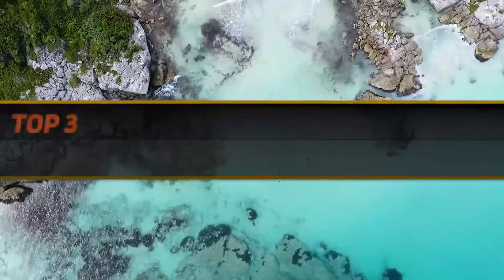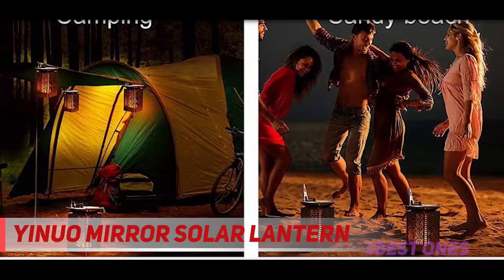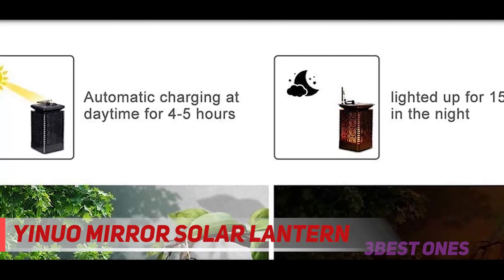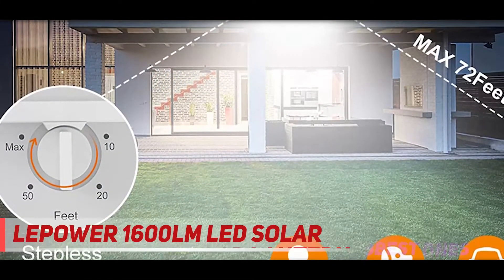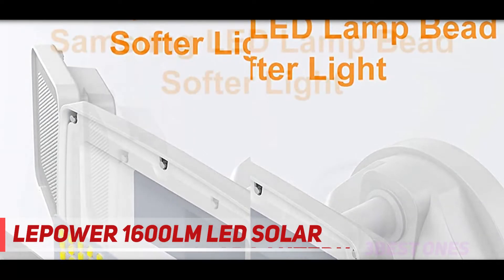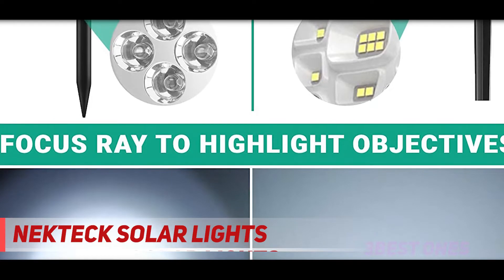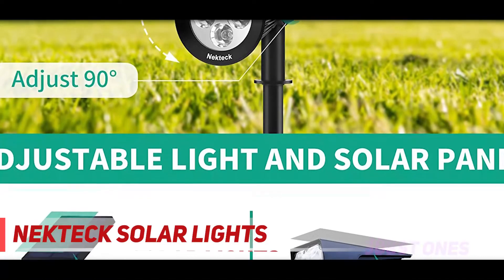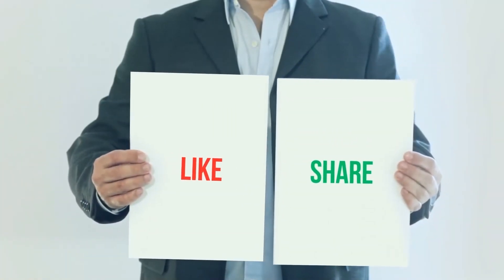Top 3 Best Outdoor Solar Lights 2022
► Links For Updated Price Of Best Outdoor Solar Lights 2022!
✓ 1  ► Nekteck Solar Lights ◄
✅ Amazon US ▶️
✅ Amazon CA ▶️
✅ Amazon UK ▶️
✓ 2  ► LEPOWER 1600LM LED Solar ◄
✅ Amazon US ▶️
✅ Amazon CA ▶️
✅ Amazon UK ▶️
✓ 3  ► Yinuo Mirror Solar Lantern Lights ◄
✅ Amazon US ▶️
✅ Amazon CA ▶️
✅ Amazon UK ▶️

This is the top 3 Best Outdoor Solar Lights in my opinion, for this year.